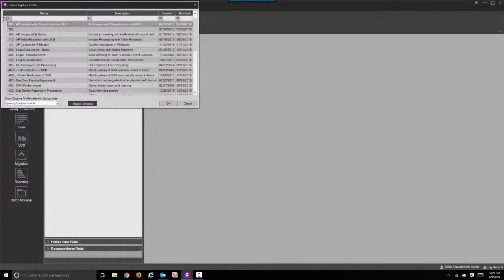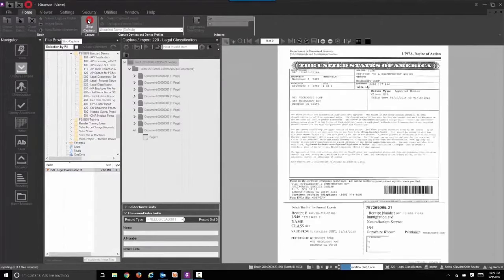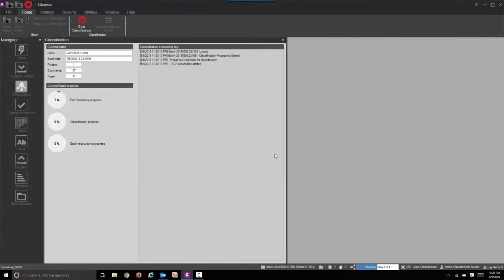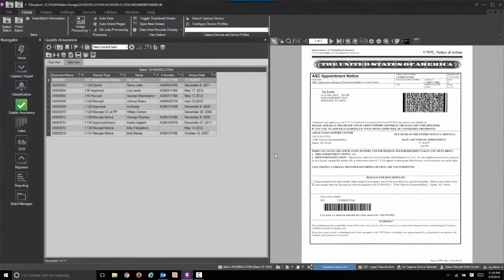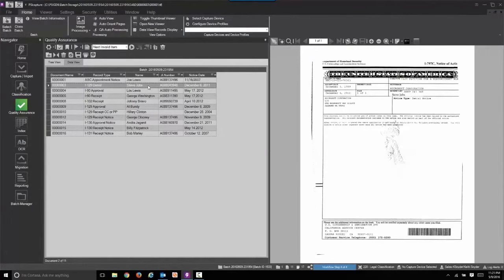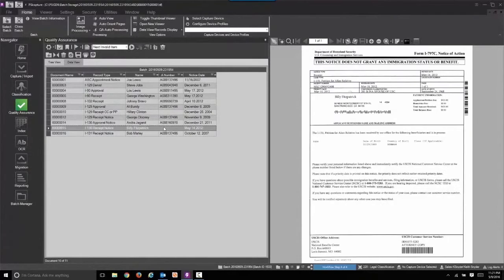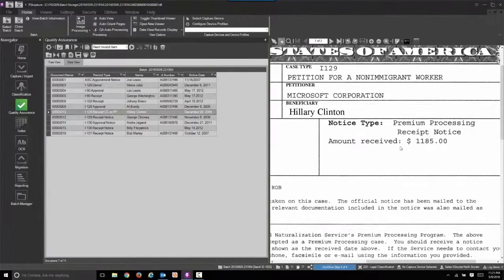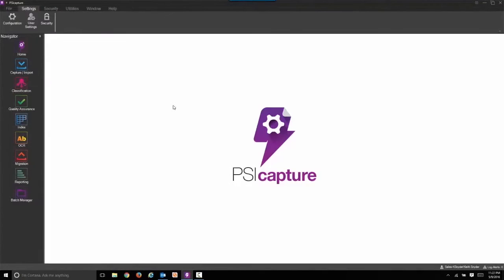Immigration Forms Processing with PSIcapture 6.0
This video goes over how to scan and auto index immigration forms. This can be done for legal compliances within HR.